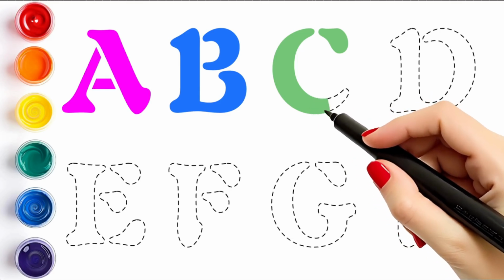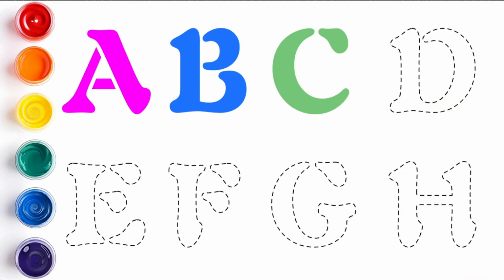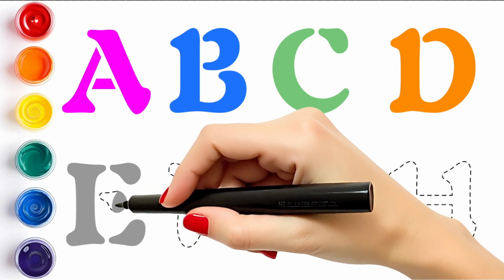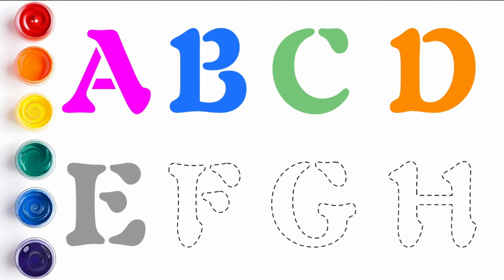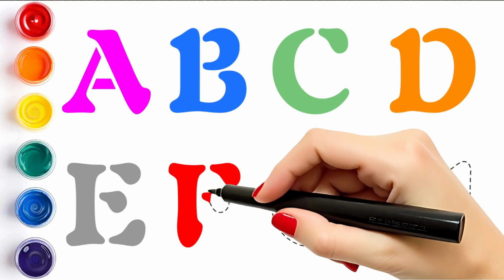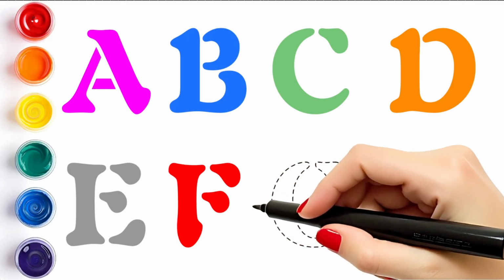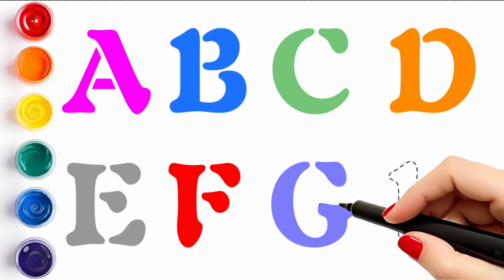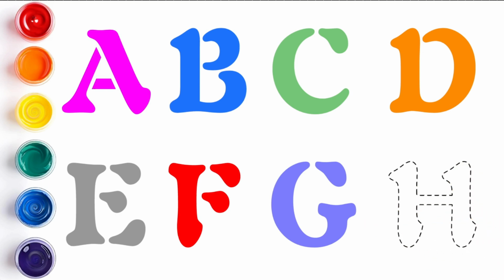ABC Song A–Z | Alphabet for Kids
🎉 Welcome to Fun Learning with Colors & ABC Alphabets! 🎉
In this video, kids will learn ABC letters in a fun and exciting way with colorful songs and visuals. 🌈✨ Perfect for toddlers, preschoolers, and young children to boost early learning, memory, and creativity while enjoying music and colors. 🎶

✔️ ABC Song with Color Fun 🎨
✔️ Easy Alphabet Learning (A to Z) 🅰️➡️🇿
✔️ Fun Music & Colors🎵
✔️ Perfect for preschool, kindergarten, and early learners

🌟 Parents & Teachers – use this video to make learning engaging and joyful for your little ones!

Children can listen, recognize letters and sounds, and repeat along at a gentle preschool pace.

Designed for toddlers, preschoolers, and kindergarten learners.

Children can listen, recognize letters and sounds, and repeat.